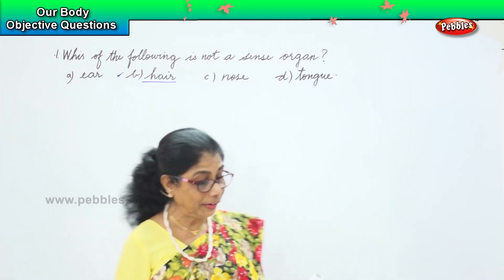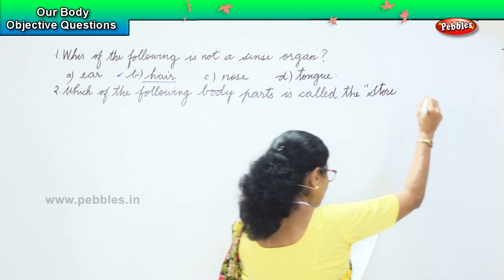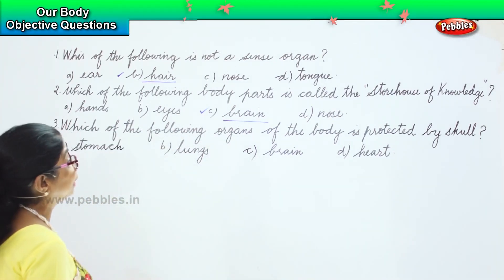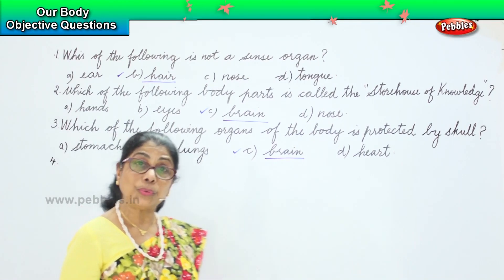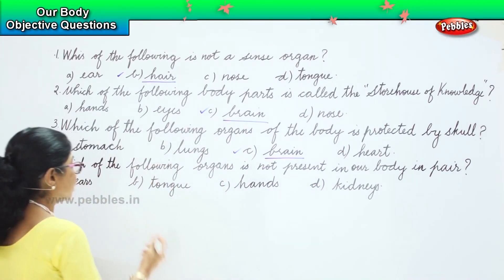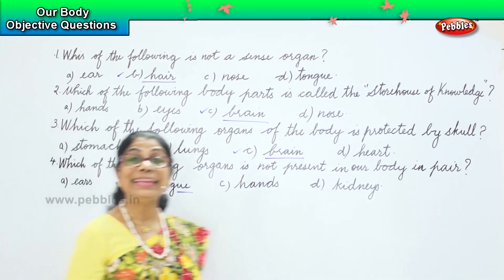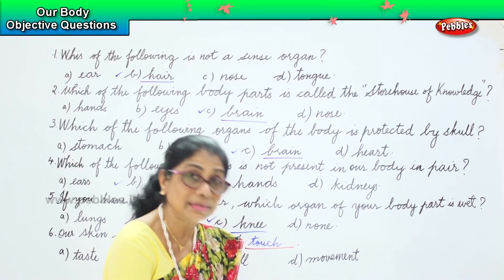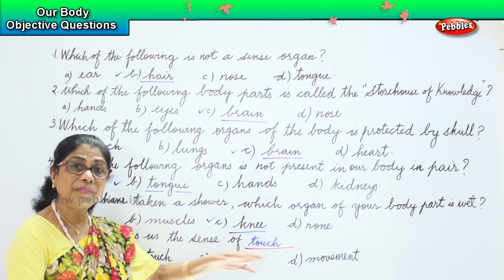Our Body (Objective Questions-1) | International General Knowledge Olympiad | GK for Class 2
Our Body (Objective Questions) | International General Knowledge Olympiad | GK for Class 2